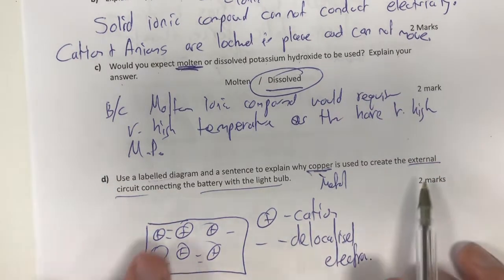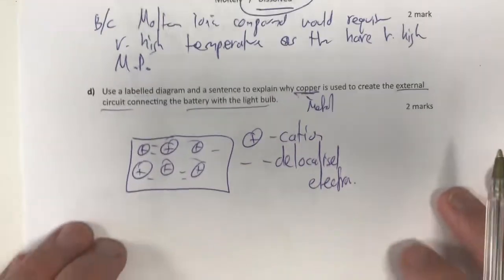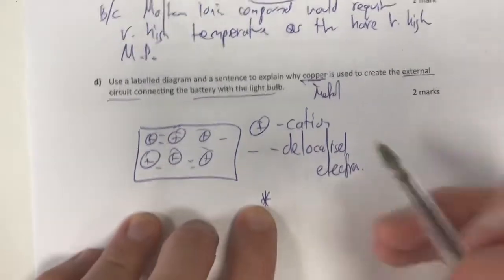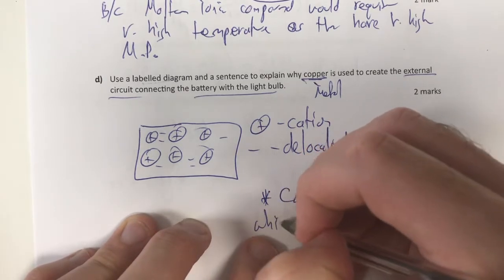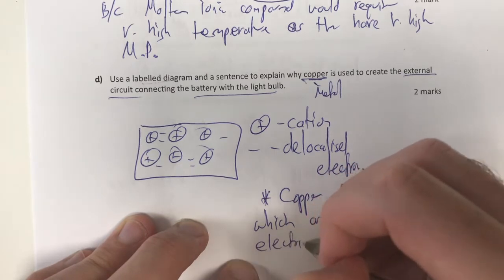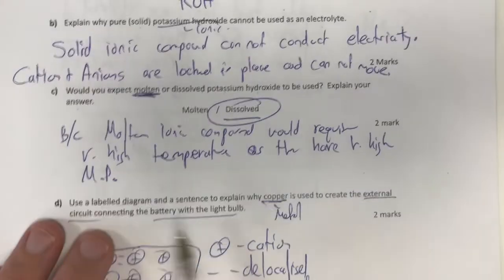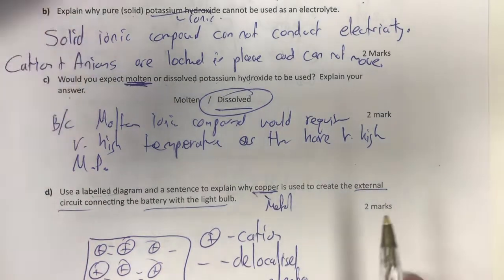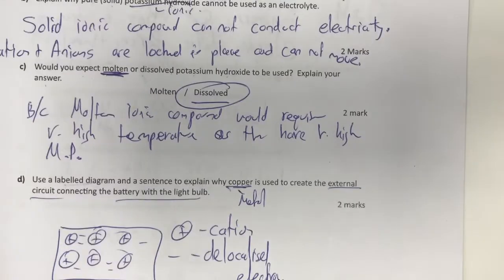Question 4 - Metal and Ionic Properties - Year 11 Metallic and Ionic Materials Test 2 - Walkthrough